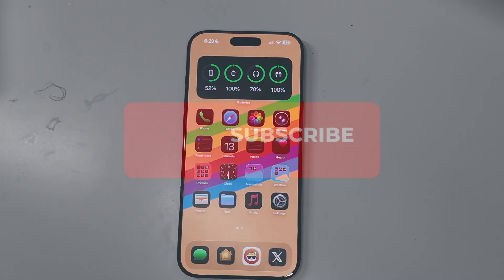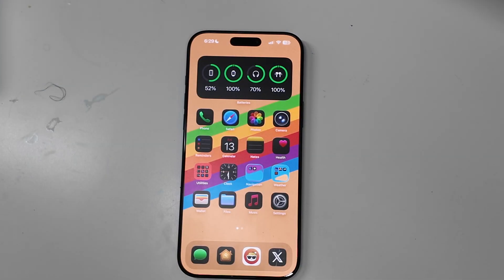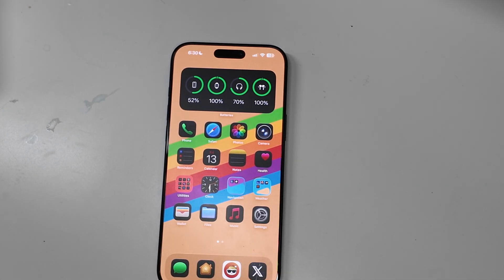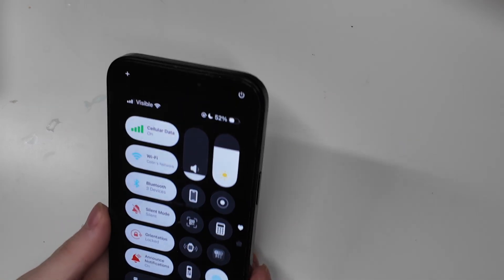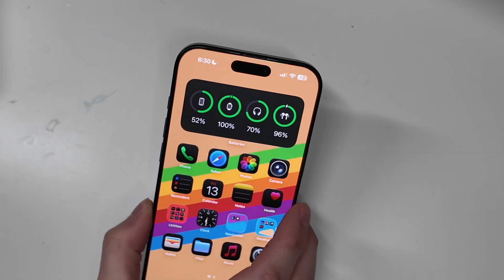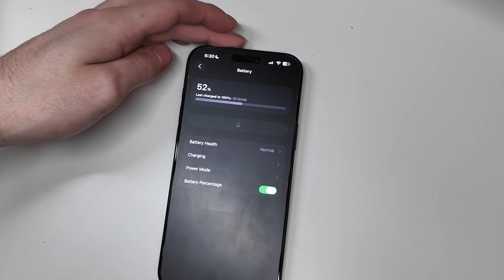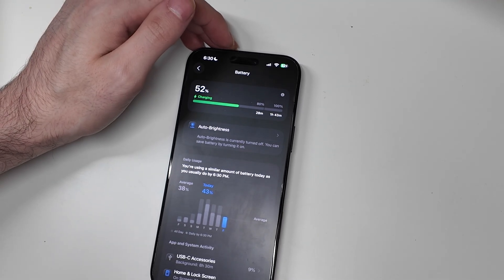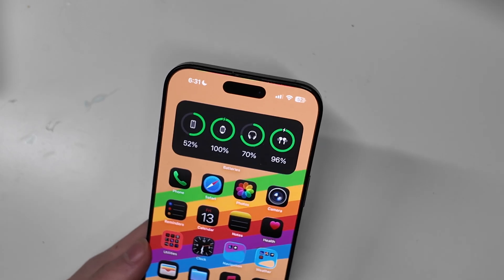Apple Re-Releases iOS 26 Beta 1 For iPhone 15 and 16 Devices!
Socials:
X/Instagram @TechoutonYT

Mac Mini M4
Apple Studio Display
Keyboards (MX Mechanical), (8BitDo Retro)
DJI Osmo Pocket 3